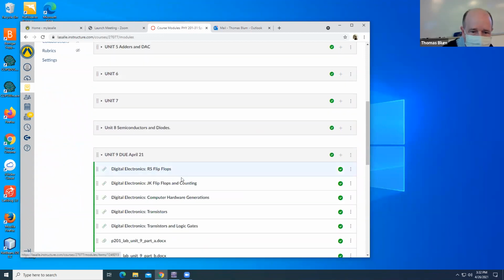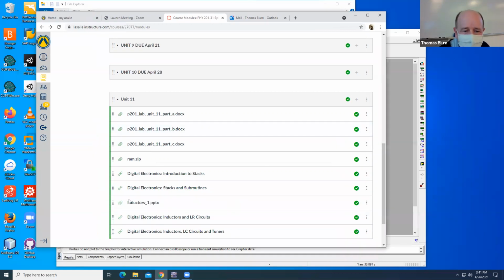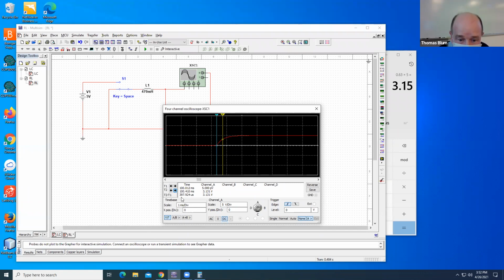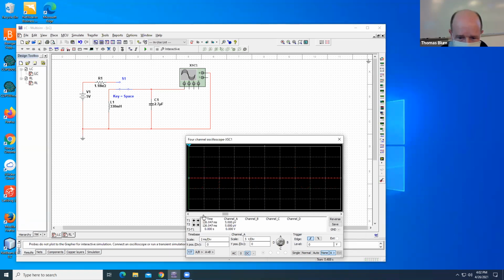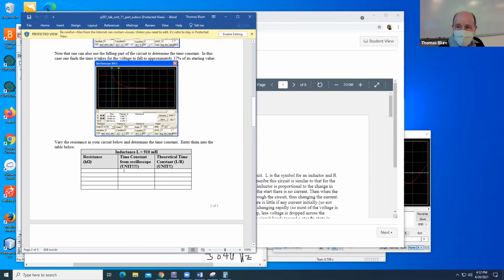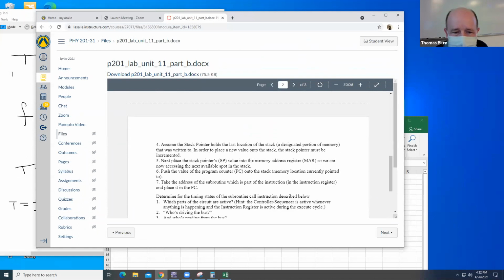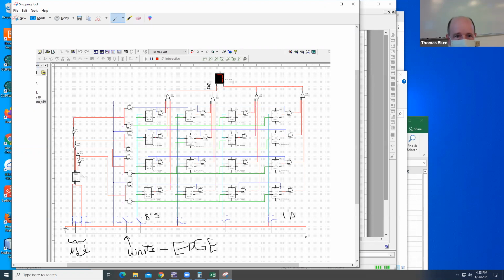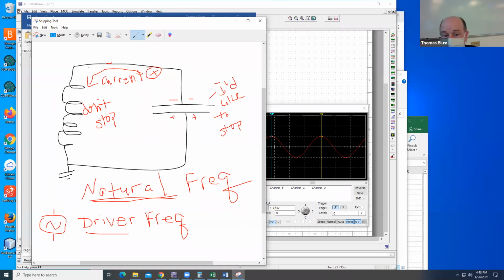PHY 201 Zoom 2021 04 26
This video is a Zoom recording of PHY 201, Digital Electronics. We reviewed an LR circuit as well as an LC circuit. We looked at a RAM circuit.